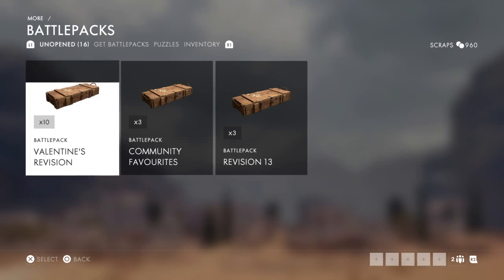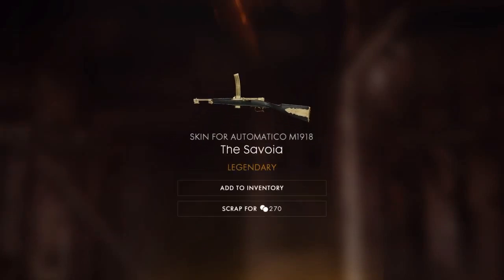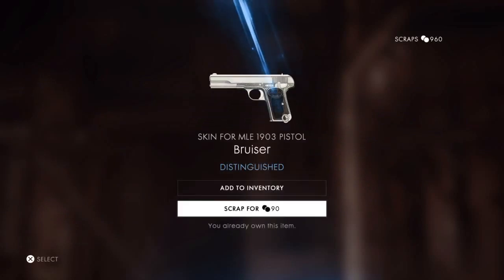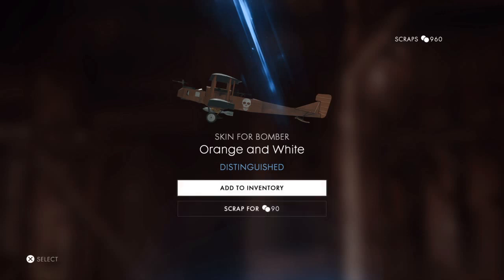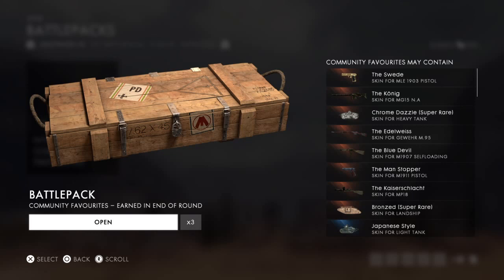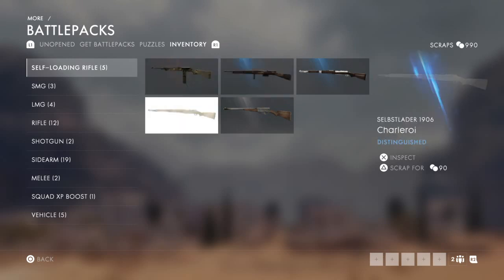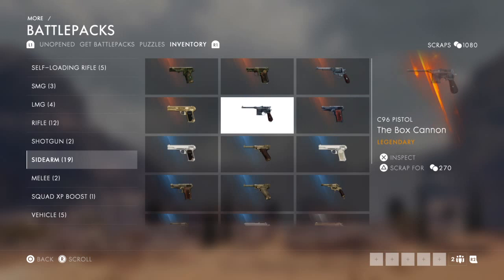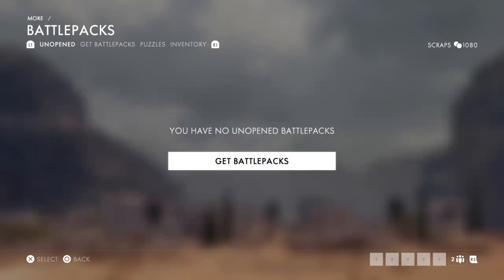10 Battlepacks (Valentine's Revision) + Bonus Revisions!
-- Legendary's --
The Nickl - M1914 Tachenpistole
The Rattlesnake - Lewis Gun
The Savoia - Automatico M1918
The Peace Seeker - P08 Pistol
The Humpback - 12G Automatic
The Hunter - Model 8 Autoloading
Metallic Lozenge (Super Rare) - Heavy Tank
M1917 Trophy (Super Rare) Light Tank

-- Distinguished --
Argonne - 12G Automatic
Charleroi - Selbstlader 1906
Poncho Villa - Russian 1895
Vimy Ridge - Huot Automatic Rifle
Vittoria - Automatico M1918
Ypres - M1907 Selfloading
Amerigo - Cei-Rigotti
Bruiser - MLE 1903 Pistol
Churchill - C96 Pistol
Orange & White - Bomber
Flanders - Artillery Truck
König Wilheim - Heavy Tank

-- Special --
Royal Order - Cei-Rigotti
Royal Order - Auto Revolver
Royal Edict - Auto Revolver
Veteran Infantry - M1911 Pistol
Royal Order - Kolibri
Camouflage Masking - MARS Automatic
Camouflage Pattern - 1903 Hammerless
Camouflage Shroud - Frommer Stop
Veteran Soldier - M1909 Benet Mercie
Veteran Infantry - M1897 Shotgun
Veteran Cavalry - Bodeo 1889 Revolver
Veteran Soldier - Model 8 Autoloading
Camouflage Shroud - MG15 N.A.
Veteran Infantry - P08 Pistol
Camouflage Veil - M1914 Taschenpistole
Royal Statute - Repetierpistole M1912
Veteran Soldier - Selbstlader M1916
Royal Decree - Martini Henry
Camouflage Shroud - SMLE MKIII
Veteran Cavalry - Modello 1915
Royal Order - Russian 1895
Camouflage Veil - MP18
Royal Edict - 12G Automatic
Royal Edict - C-93 Pistol
Royal Edict - Lewis Gun
Camouflage Masking M1914 Taschenpistole
Camouflage Veil - Frommer Stop
Veteran Cavalry - Gewehr M.95
Veteran Soldier - Gasser M1870 Revolver
Royal Decree - MLE 1903 Pistol

-- Bonus --
Bartek Bludgeon Puzzle Piece(s)
Squad XP Boost(s)
Sawtooth Knife Puzzle Piece(s)